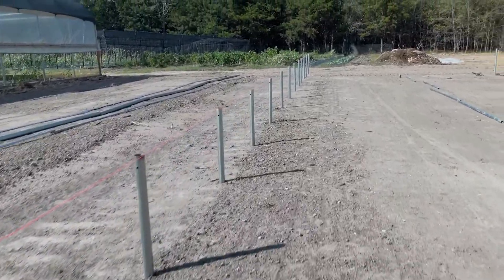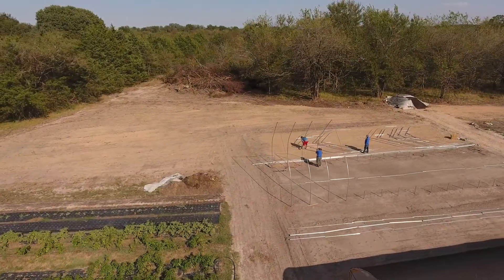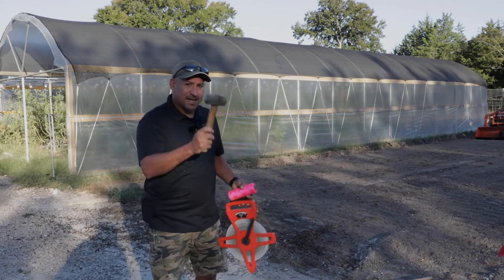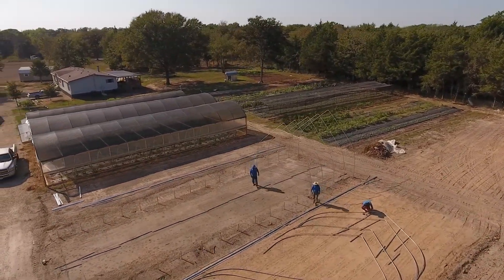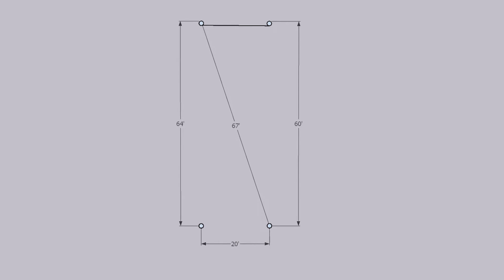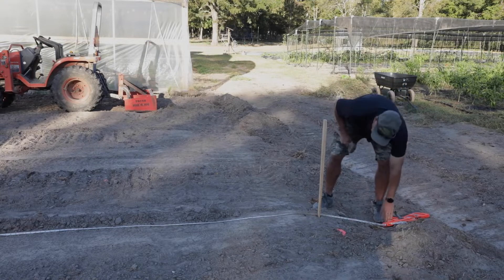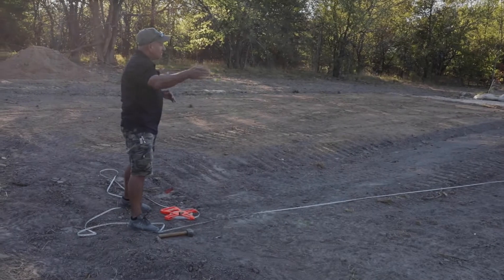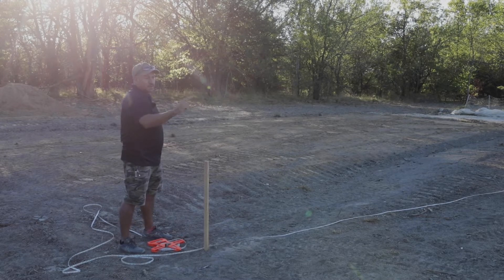You'll REGRET Not Doing This! Squaring Your Greenhouse | Hoop House 201 Ep 4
Need help squaring your hoop house greenhouse? We take you step by step in this video. You Need to watch this Before you square your hoop house and pound your ground posts.

This video covers Pythagorean Theorem (a2+b2=c2) for squaring a hoop house.  We show you the practical application in the field.

Timestamps:

00:06 Paris Natural Farm’s Farm Expansion Tour and layout considerations

01:54 Laying out a Hoop House

03:24 Squaring a Hoop House

07:28 Before you square the hoop house

09:57 Installing ground posts on uneven ground